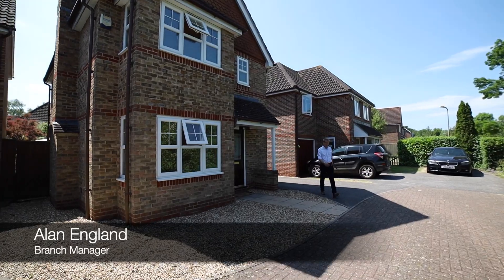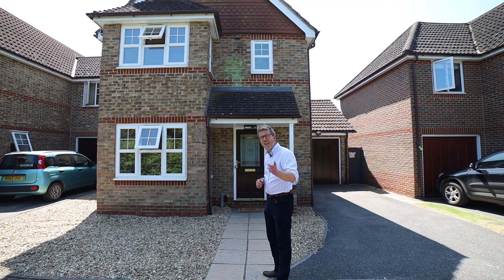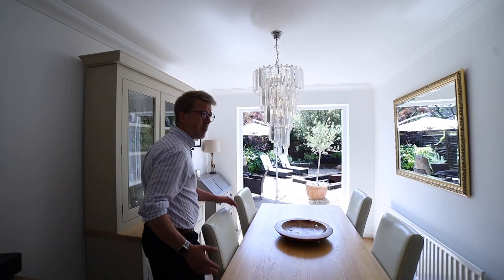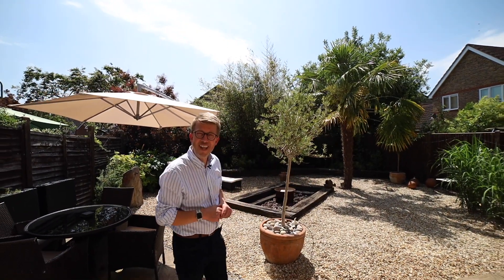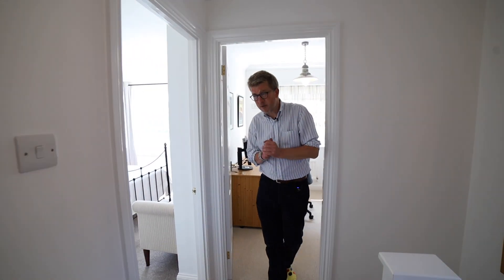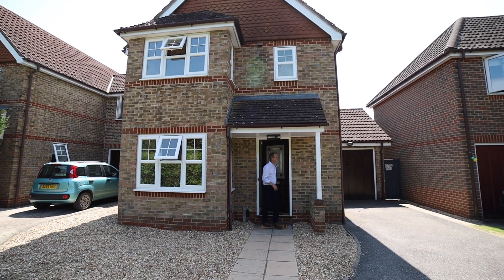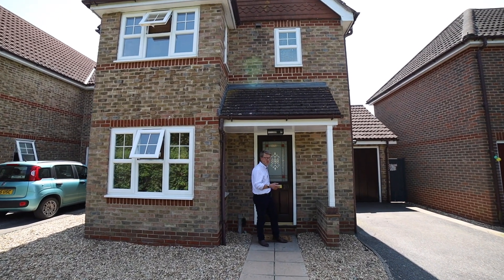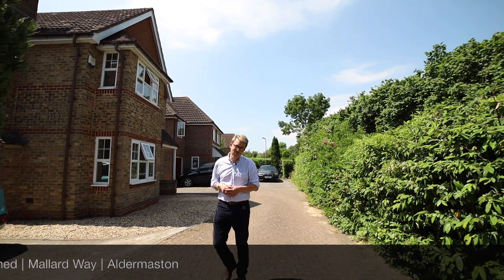Well Presented 3 Bedroom | Detached Home | Mallard Way | Aldermaston